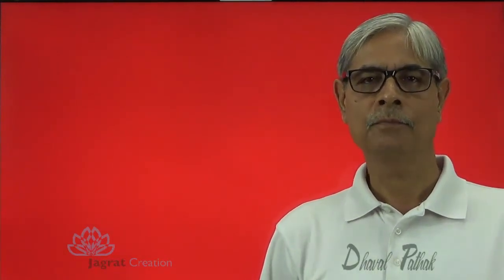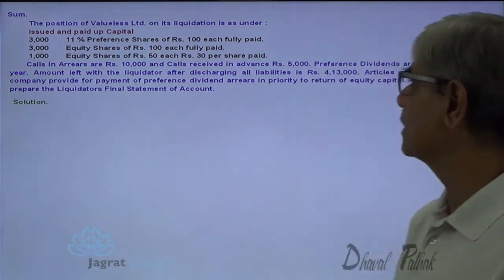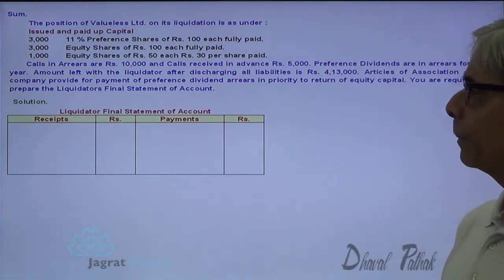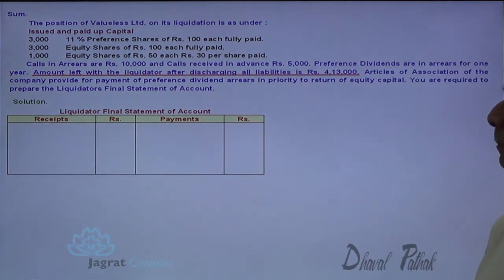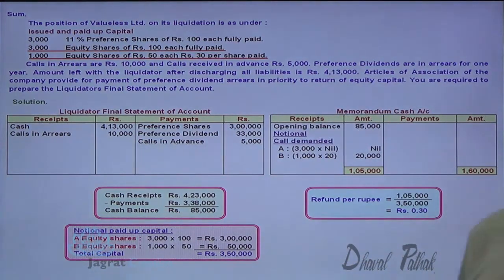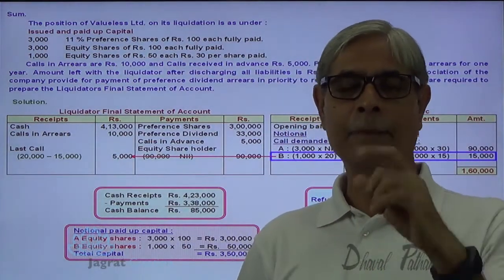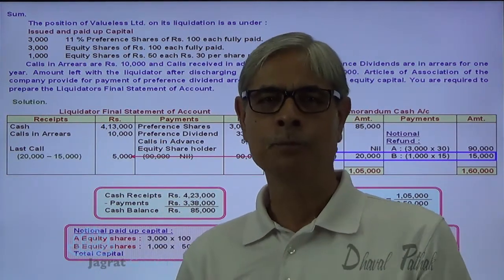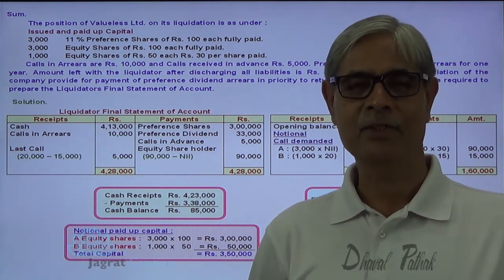Corporate Accounting, Liquidation of Companies Lecture 9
Jagrat Creation Presents This Video lecture on Corporate  Accounting, Liquidation of Companies, wherein  LIQUIDATOR FINAL STATEMENT OF ACCOUNT is prepared from given information. Important points covered in illustration are 1 Calls in arrears 2 Calls in Advance 3Payment to Pref. Shareholders 4  last calls on certain categories of equity shares are made to refund other categories of share holders keeping Equitable distribution of loss of capita to Shareholders that are holding equity shares with different face value and different paid up value per share.
This video is useful for students reading for Liquidation of Companies in ICWAI Intermediate,CA-Intermediate level,CA-IPCC,B.Com. Corporate  Accounting,
Keep in touch For Next Accountancy Videos at Jagrat Creation for Corporate  Accounting, Liquidation of Companies